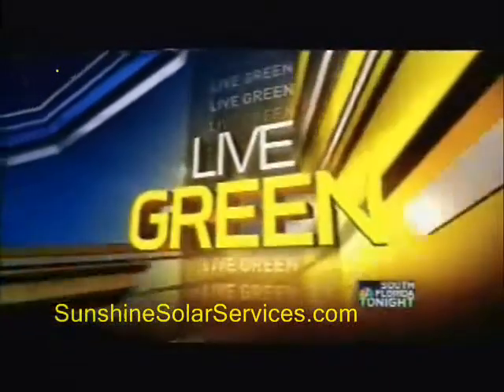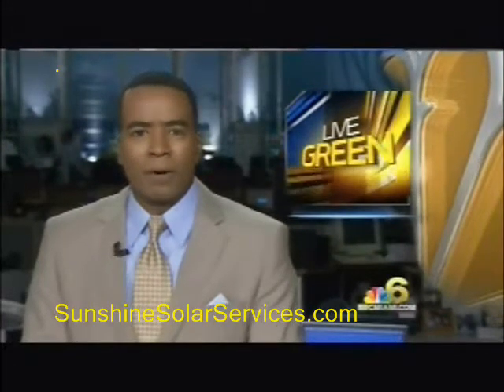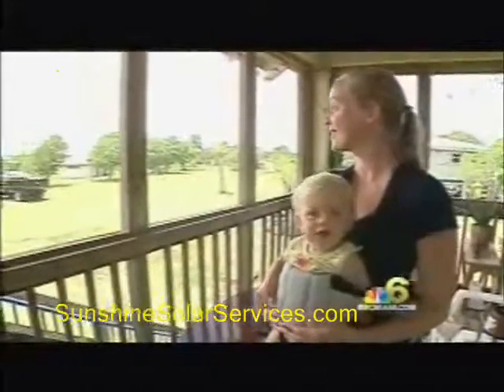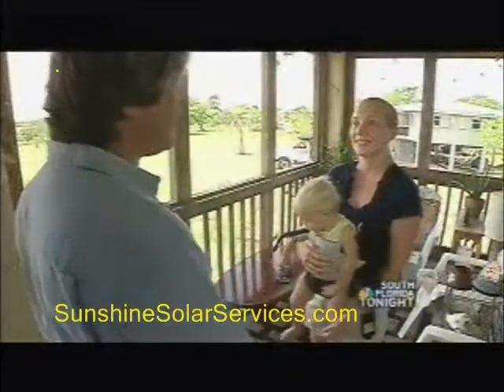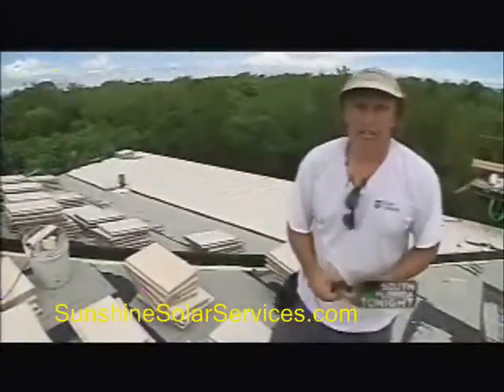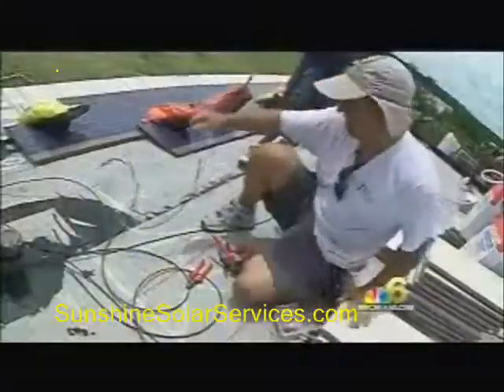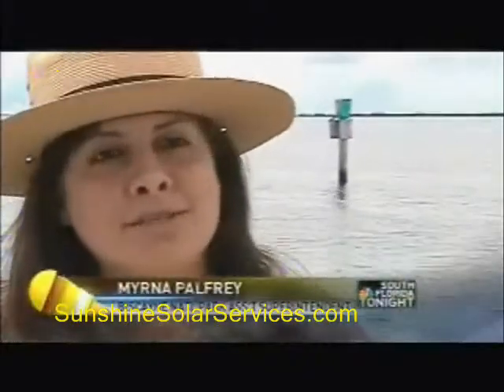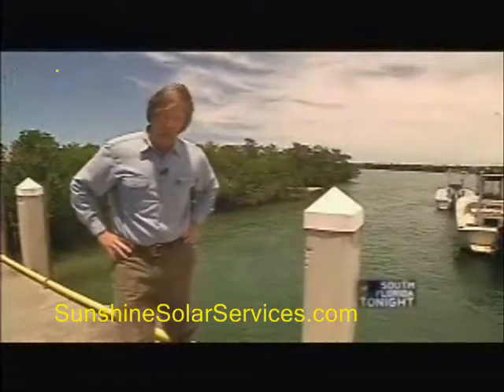Sunshine Solar Services converts National Park island to Solar Hybrid power.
Off grid Solar installation on an Island 7 miles offshore of Miami.  Originally aired June 16, 2010 NBC channel 6 Miami.  In the Video: Jeff Burnside (NBC 6),  Ed Strobel (Sunshine Solar Services, Inc.), Ken Ginger & Myrna Palfrey (National Park Service), Melissa Stack, (Ranger's wife), Roofing crew (Tim Graboski Roofing), Solar Crew (Sunshine Solar Services, Inc.)